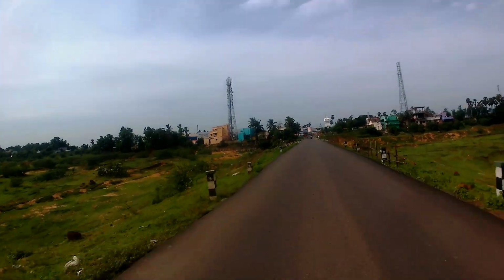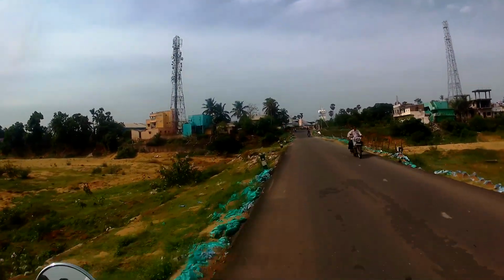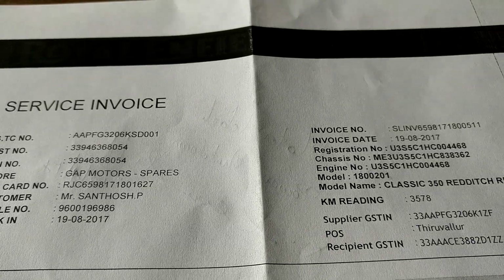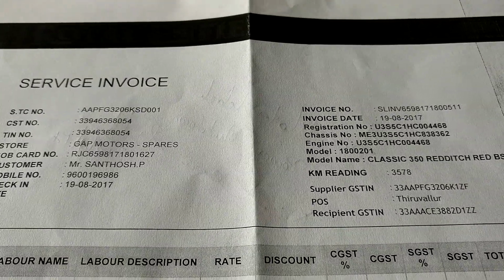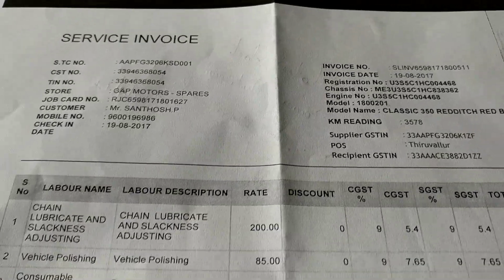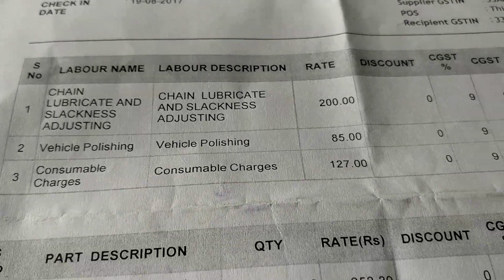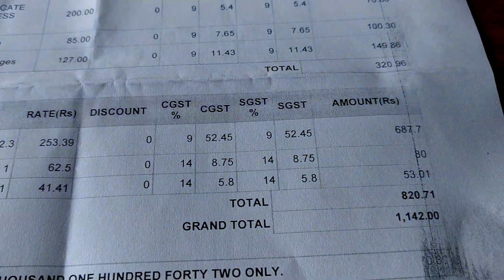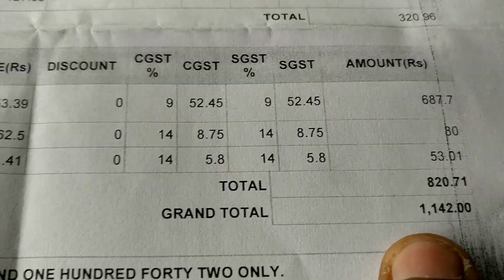2nd Service | Royal Enfield Classic 350cc 2017 BS4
2nd Service video for my Big Red Machine : Classic 350 Redditch Red BS4 .

Editing Software : Sony Vegas Pro13.0
Camera : Oneplus3/Procus Rush
SFX : mikespresets
Audio Credits :
2. Music by longzijun
Transect (Background Music 19) 6:55, 120 bpm